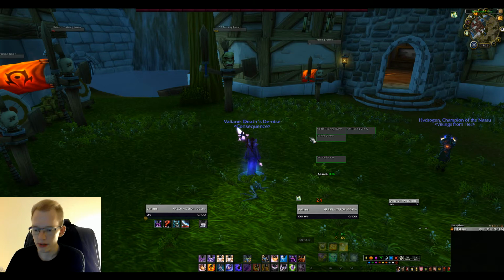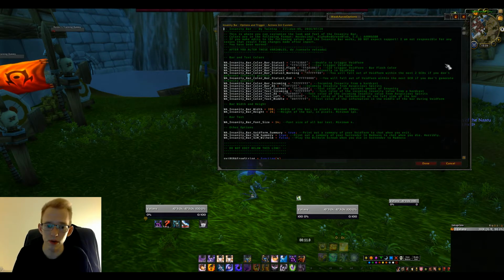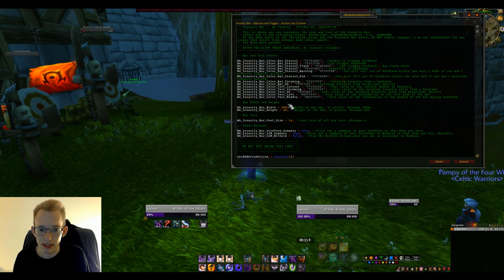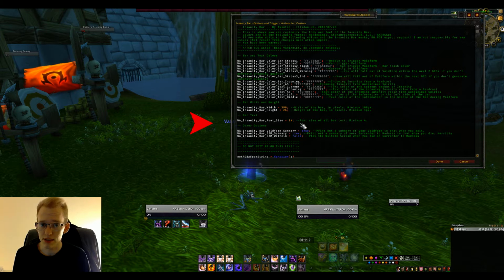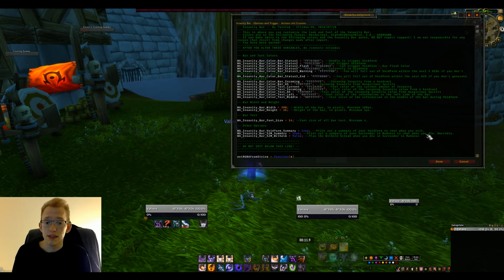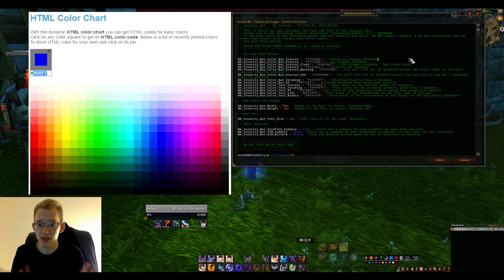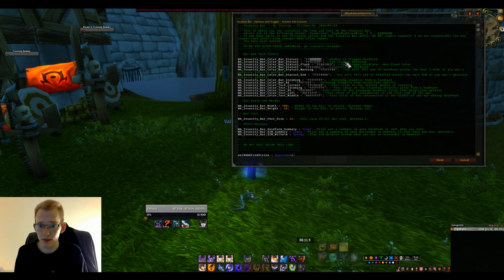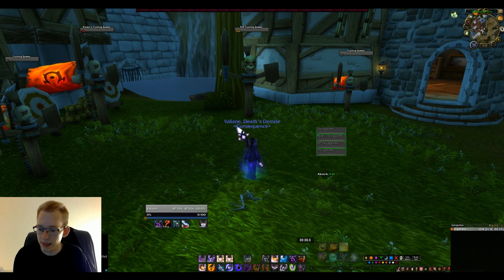HowToPriest.com Presents.. Customizing Twintop's Insanity Bar Weakaura by Val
Howtopriest.com